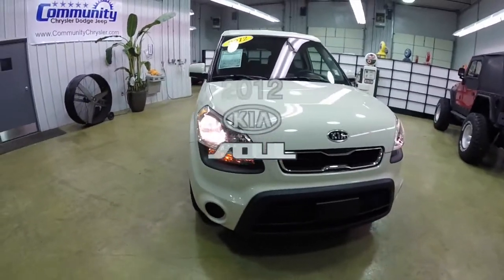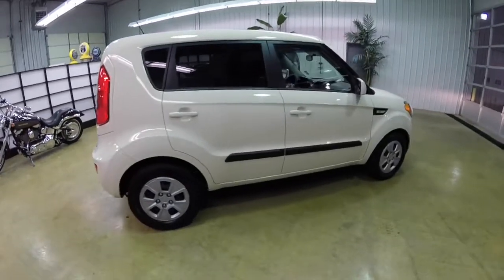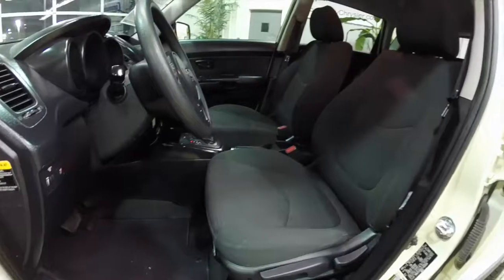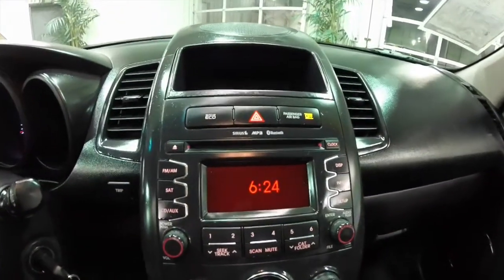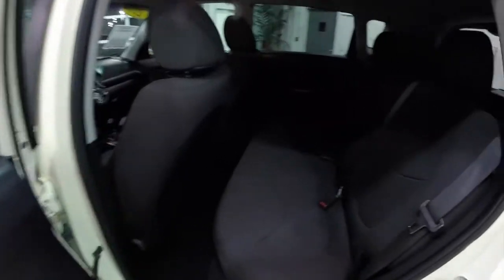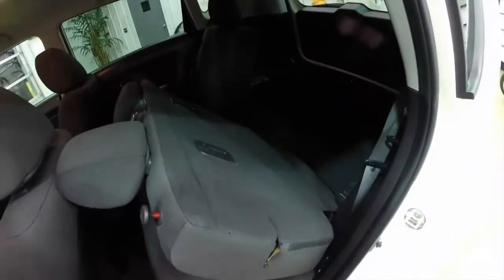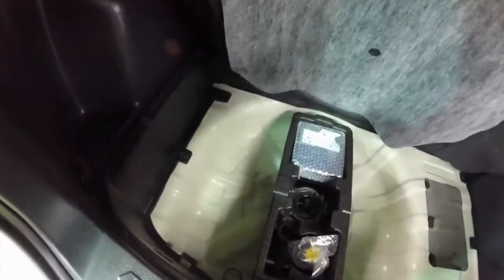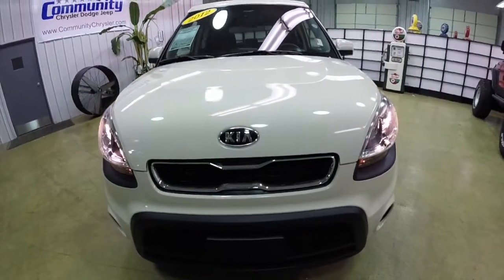Used 2012 Kia Soul White | Martinsville, IN Used SUV | 17643A